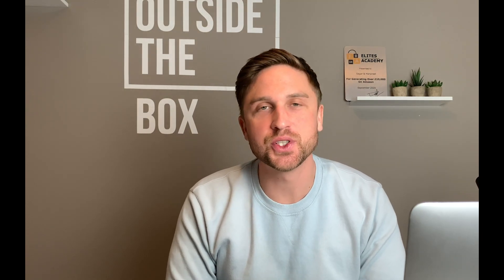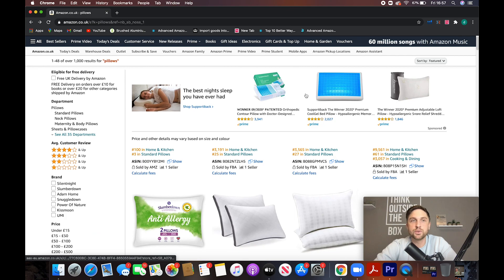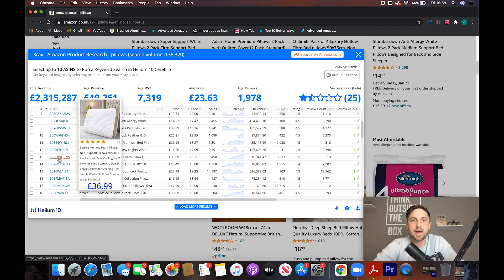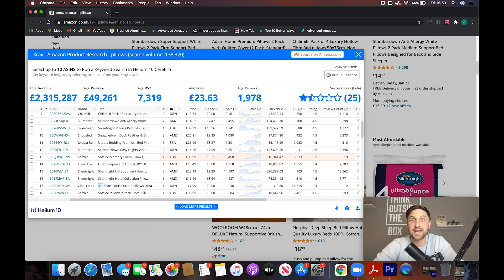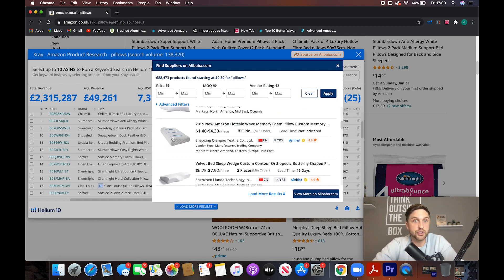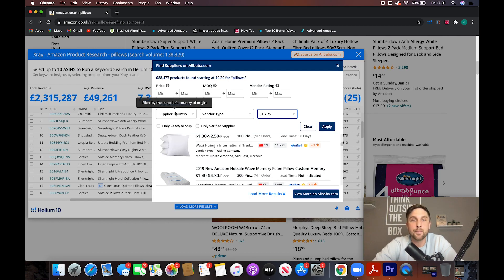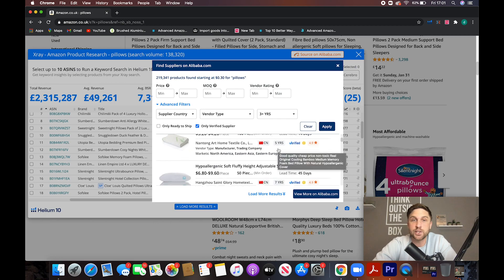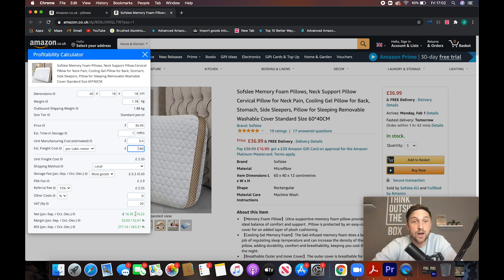SUPERCHARGE Amazon FBA Product Research With This POWERFUL New Tool From Helium 10!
Hey guys,

When you're selling on Amazon FBA - you need to be at the top of your game when it comes to product research.

In this video I walk you through a brand new tool from Helium 10 to help you speed up your product research!

Dyl